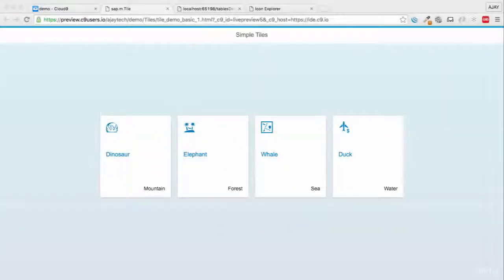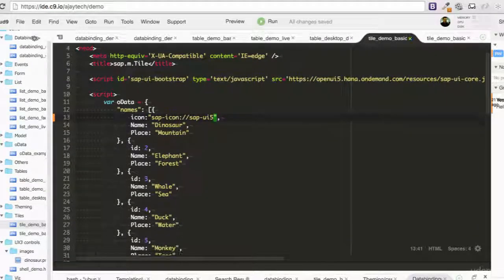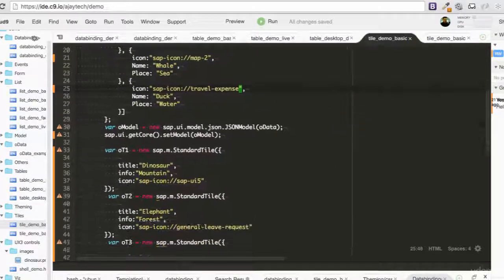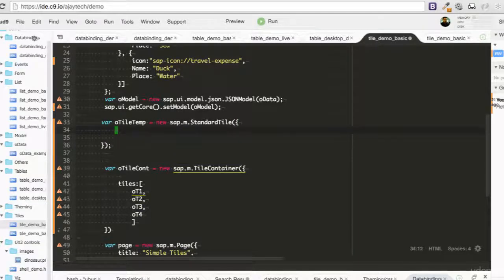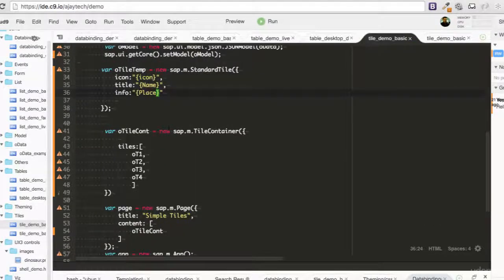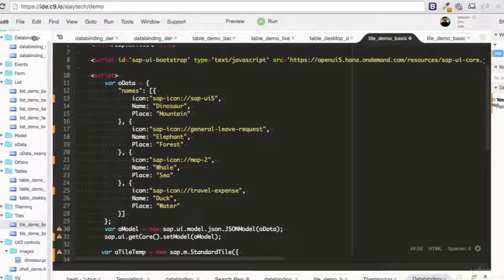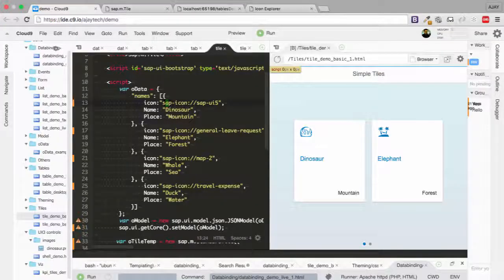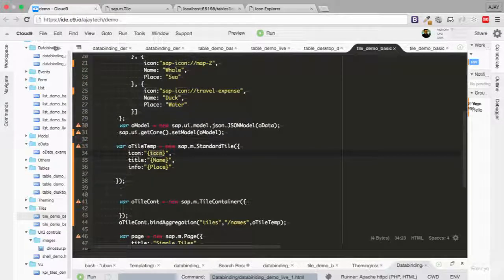SAP - Learn SAPUI5 Professional Development : Tiles With Binding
SAPUI5 FIORI FREE VIDEO TRAINING:
SAP - Learn SAPUI5 Professional Development : Tiles With Binding SAPUI5 - Setting Destinations in SAP Web IDE
You need to watch the videos as organized in the sequential order for best learning.